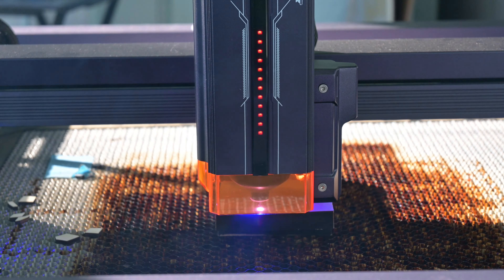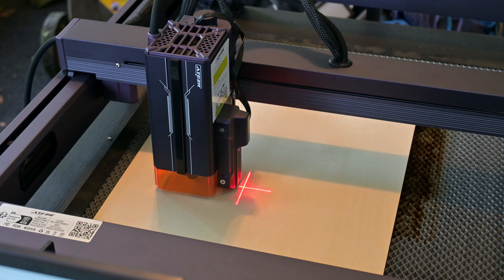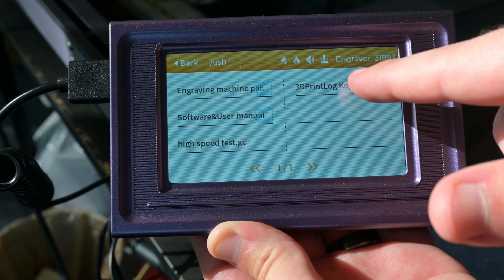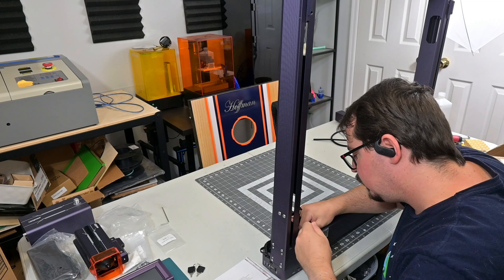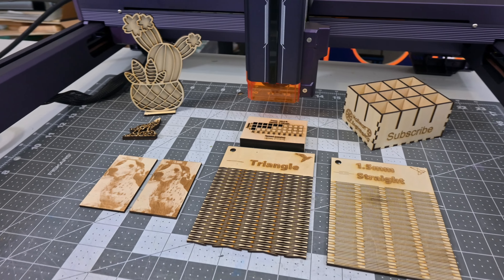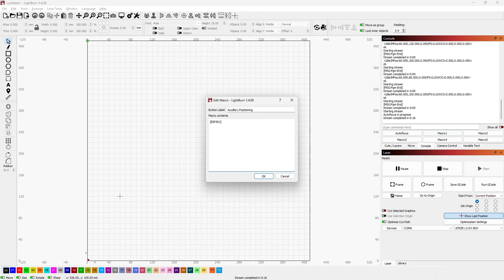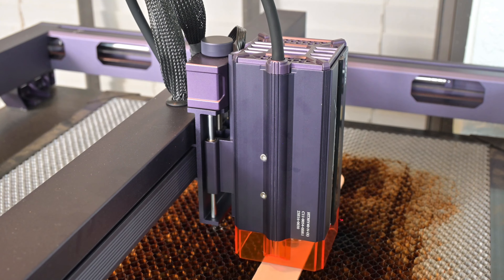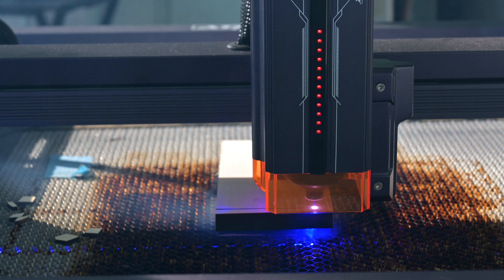The Next Generation of Lasers Cutters are here! Atezr L2 36 Watt Review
Flashing Lights Warning: Video includes shots of the laser engraver in use, which flashes red and blue. Please be cautious if you are sensitive to flashing lights.

This is my review of the Atezr L2, a 36-watt diode laser engraver! I try out woods, metals, stones, leathers, and much more, as I put this laser engraver to the test.

Thank you Atezr for providing the laser cutter for review.

Buy the full combo (L2 36 watt + Honeycomb Panel + Extension Kit) and save

Special thanks to my tier 2 and above patrons:
* Alexandra C.
* Aaref A.

Christopher Hoffman
Hoffman Engineering

[0:00] Intro
[0:22] Thank You Atezr
[0:33] Specifications
[4:00] Safety Features
[4:30] Assembly
[5:09] Software
[5:27] Air Assist
[5:57] Cuts - Woods
[6:38] Cuts - Slate
[6:44] Cuts - Acrylic
[6:58] Cuts - Leather
[7:03] Cuts - Aluminum
[7:10] Stainless Steel Colors
[7:28] Issues - Core Panic
[8:00] Issues - Positioning Laser
[8:58] Issues - Marketing Speeds
[9:29] Conclusion
[10:29] Pricing
[11:04] Outro